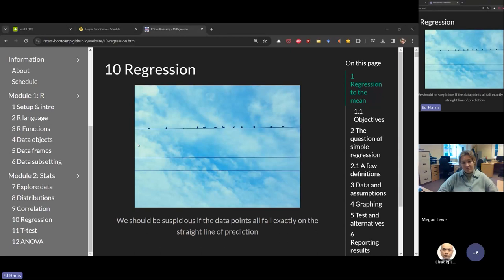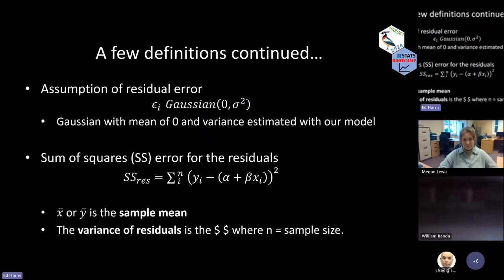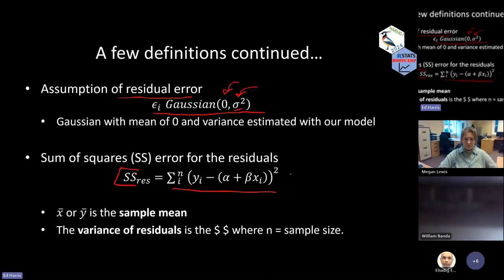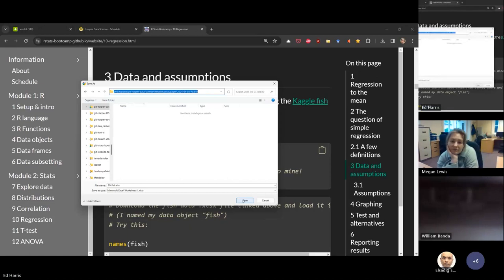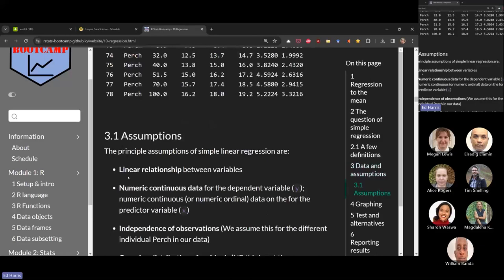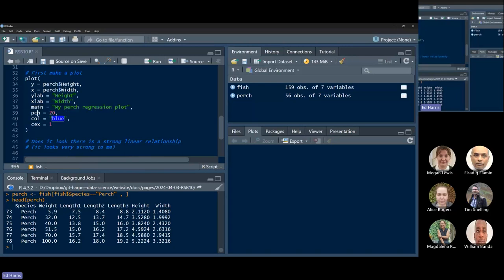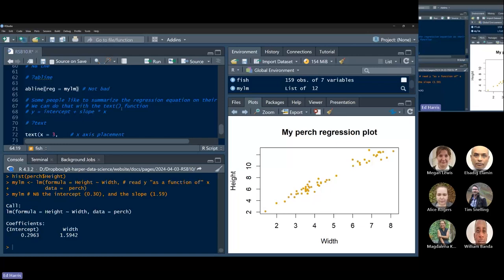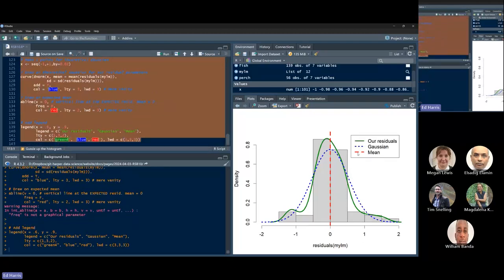2024-04-03 (Meeting #145) R Stats Bootcamp Session 10 (Megan, Ed)